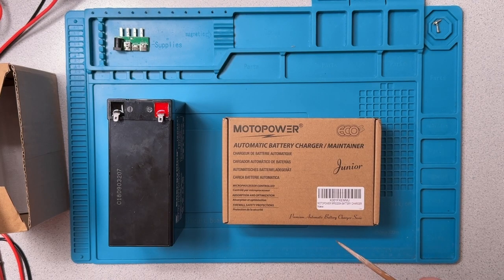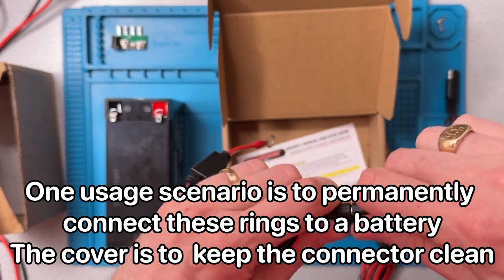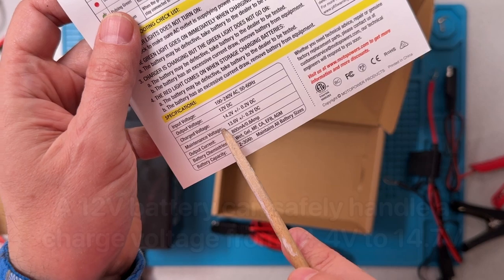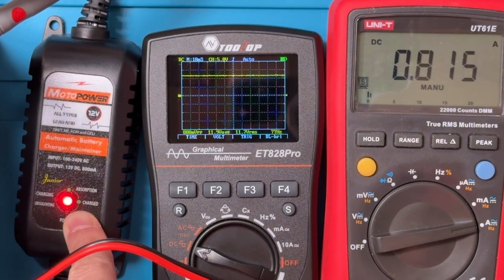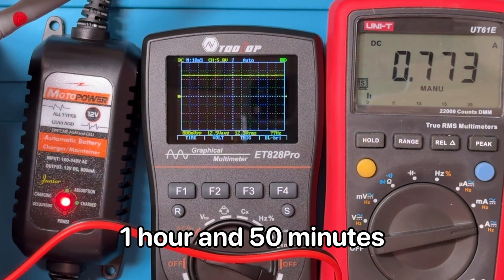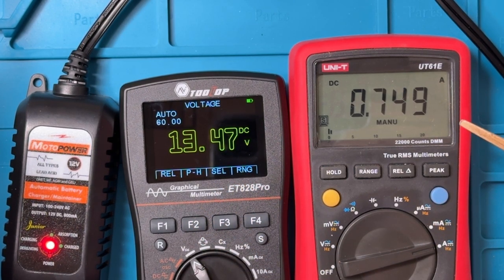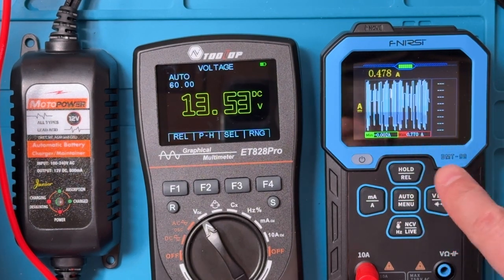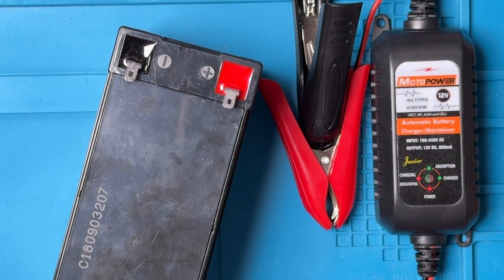MotoPower Battery Charger Unboxing and Review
MotoPower sells a wide variety of inexpensive 12V battery chargers. These chargers are top sellers on Amazon. In this video I monitor the charging cycle of the Junior model in detail to understand the charging approach designed into these units.